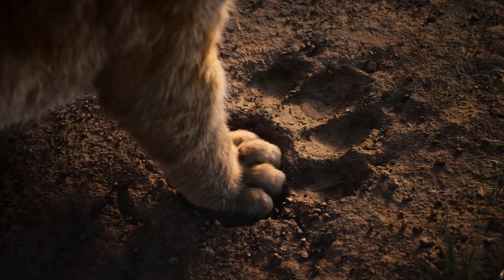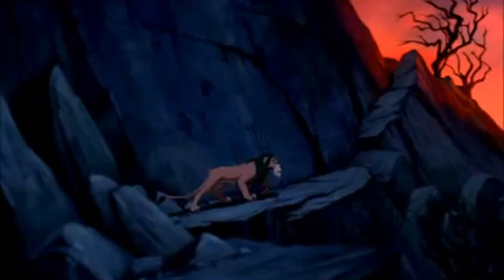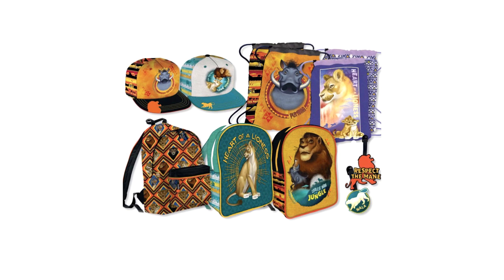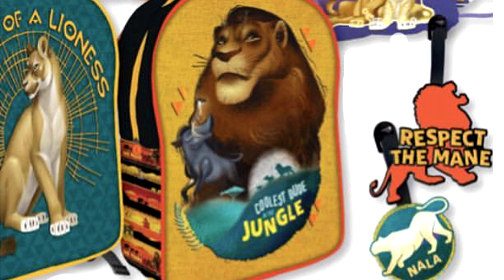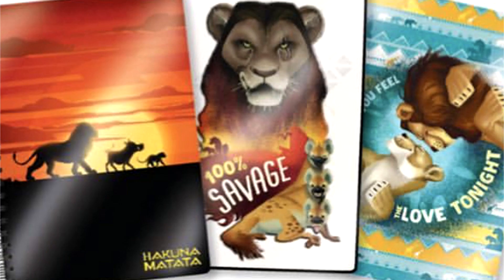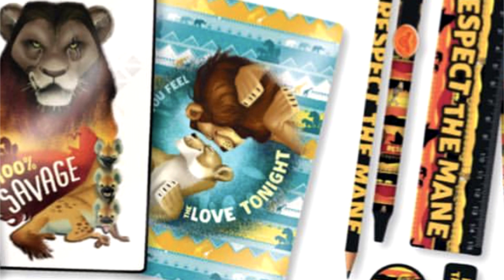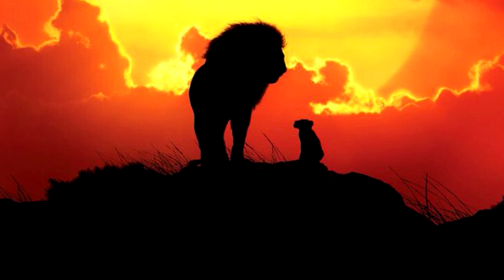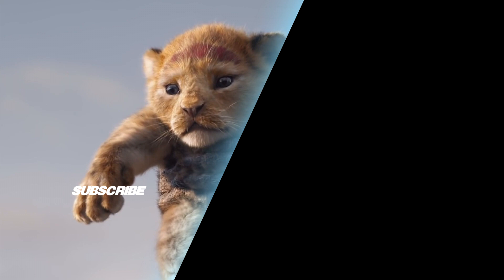The Lion King - Characters Unveiled (2019)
Get your first look at the new designs for the characters in Disney's live action remake of The Lion King, roaring into theaters on July 19, 2019.